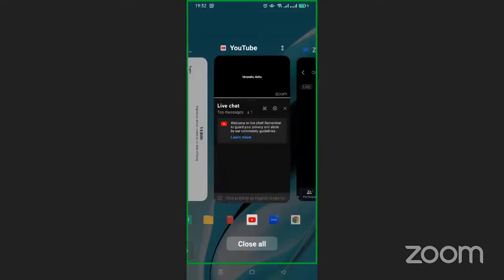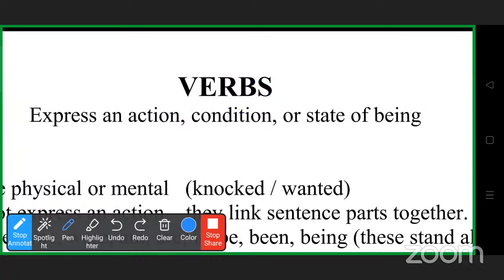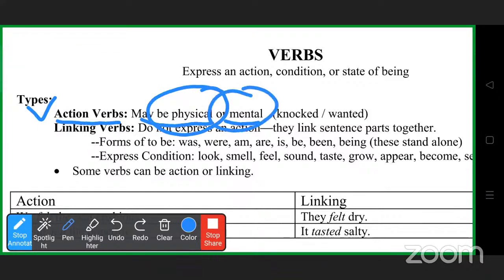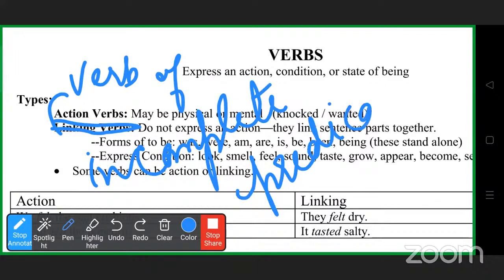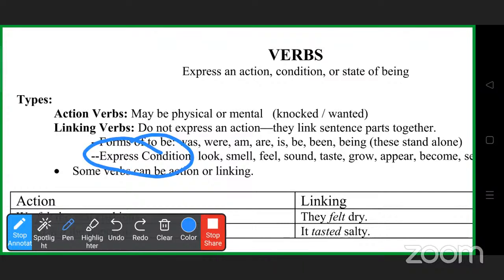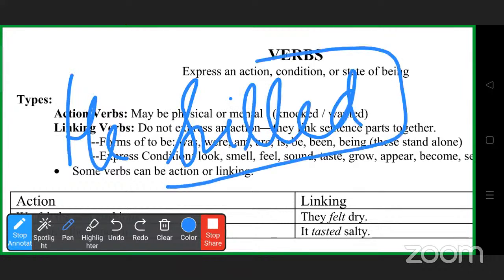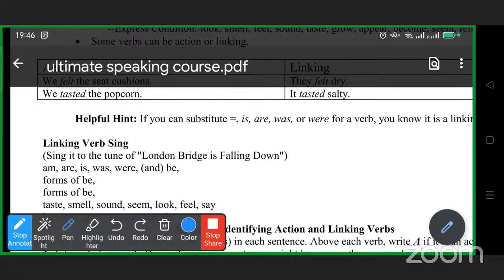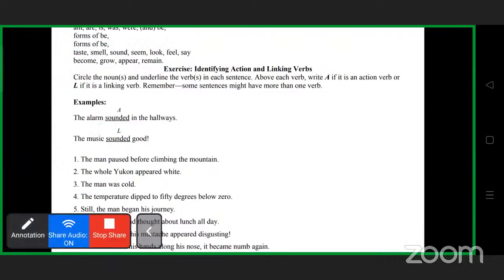Verb and it's kinds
The video contains the basic understanding of the concept of transitive, intransitive and incomplete verb of predication which would help the kids and youngsters to enhance their grip on English language.